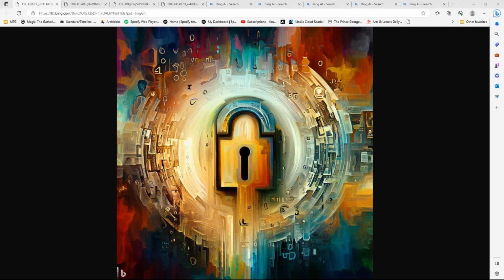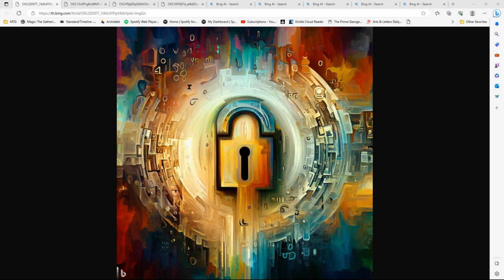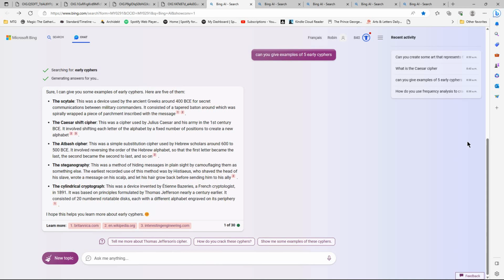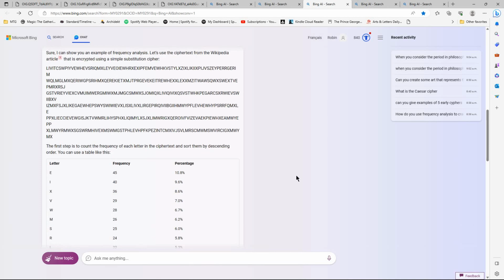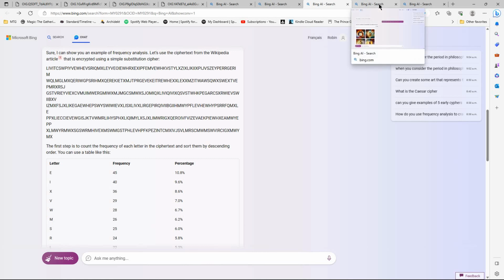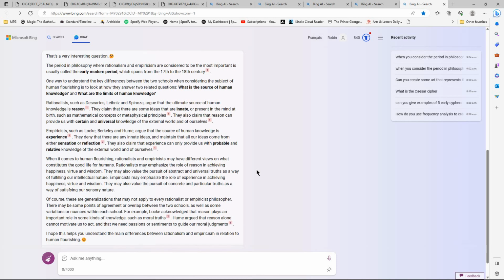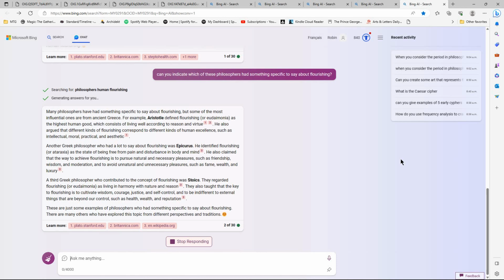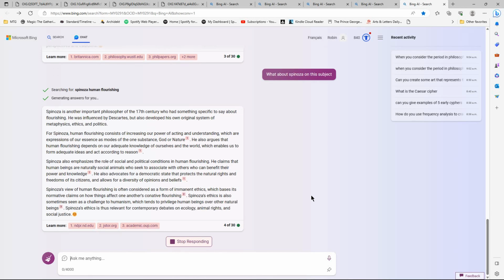The IT Wildcard - Viewer Tech Questions - Ep 3 - Encryption vs Encoding vs Hashing vs Obfuscation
In this series I try to answer viewers tech questions and provide appropriate resources for flourishing in the field of IT. I alos talk a little about what I have been working on this week.

What am I working on this week?
Here are some prompts I am playing about with related to Art, Philosophy and Cyphers
Can you give examples of 5 early cyphers
What is the Caesar cipher
How do you use frequency analysis to crack substitution cyphers
Can you show me an example of frequency analysis?
Can you create some art that represents the concept of Obfuscation as used in computing
When you consider the period in philosophy where the schools of thought of rationalism and empiricism are considered to be the most important. With reference to that specific period, what do you see as the key differences between the two schools when considering the subject of human flourishing?